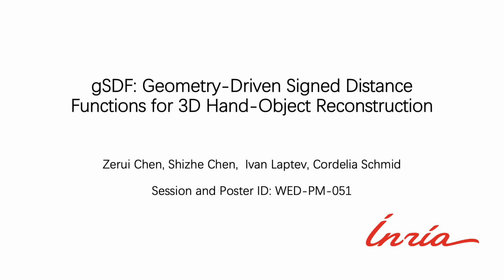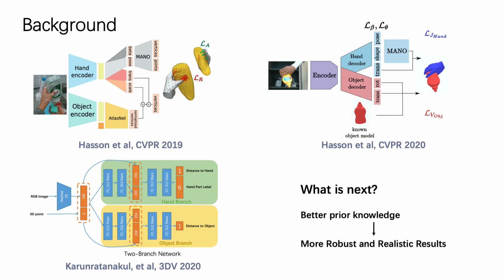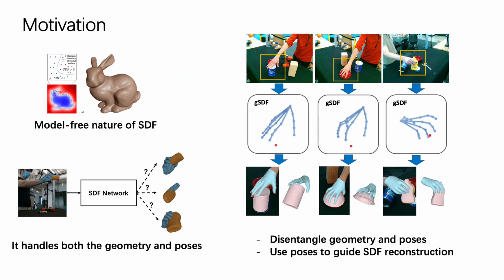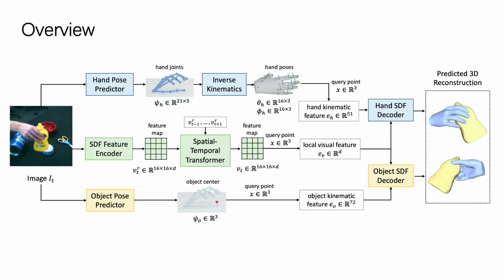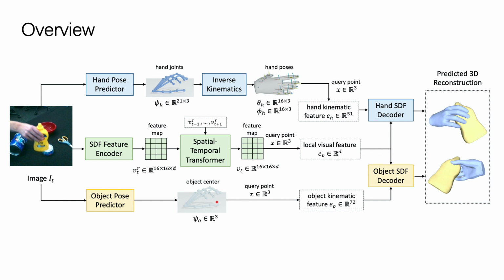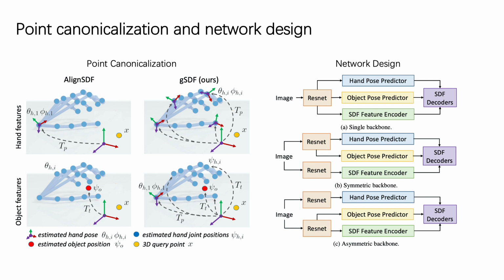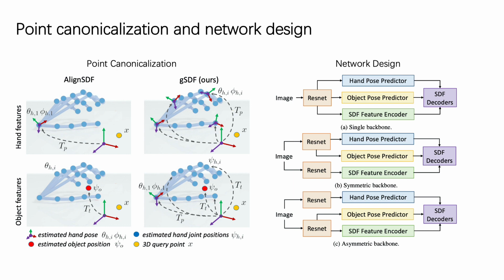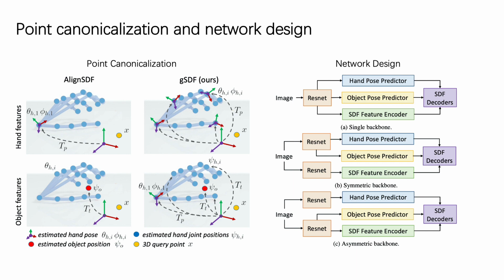gSDF: Geometry-Driven Signed Distance Functions for 3D Hand-Object Reconstruction （CVPR 2023）